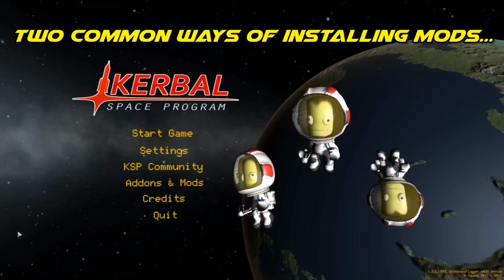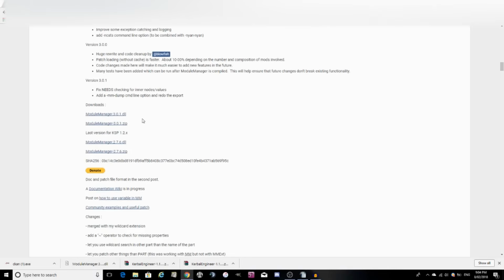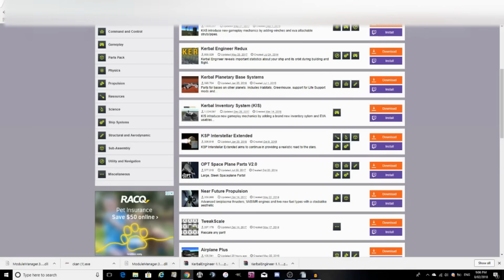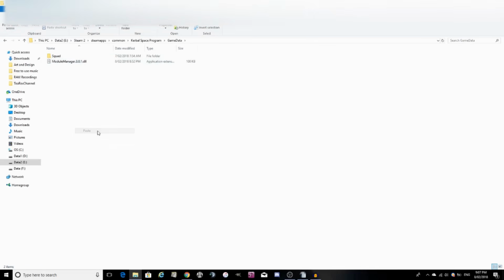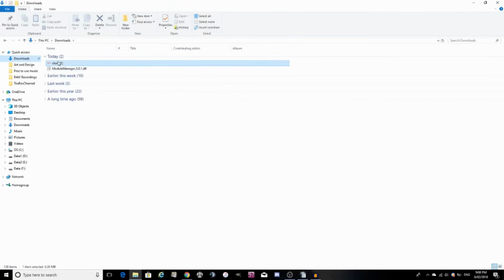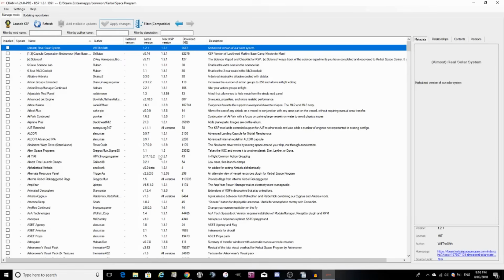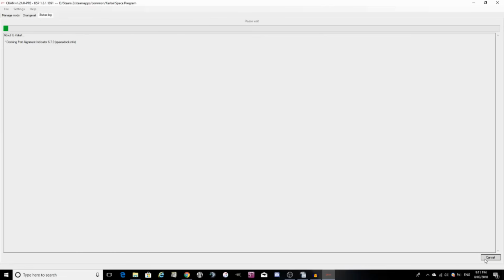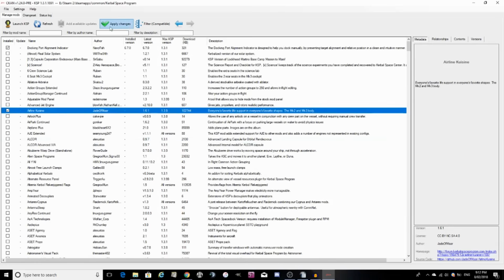Kerbal Space Program - How to Install Mods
Hey everyone,

In this video I will show you the basics on how to install mods for Kerbal Space Program. This tutorial will hopefully apply to most of the commonly used mods in the game, though some mods may require additional installation steps that are not shown in this video.

Links for Kerbal Engineer Redux

CKAN